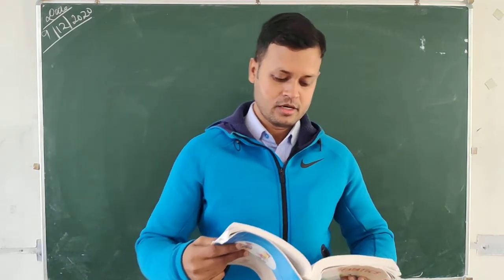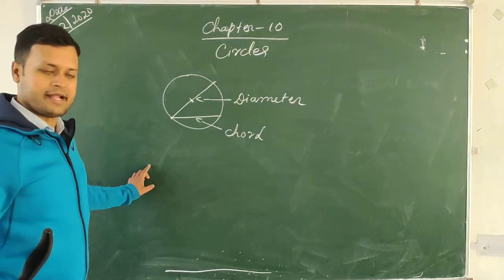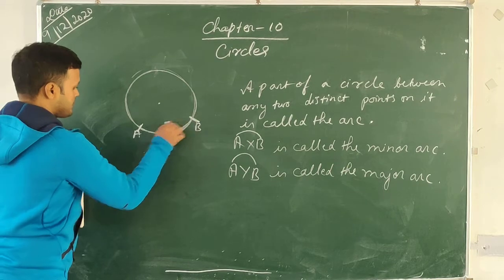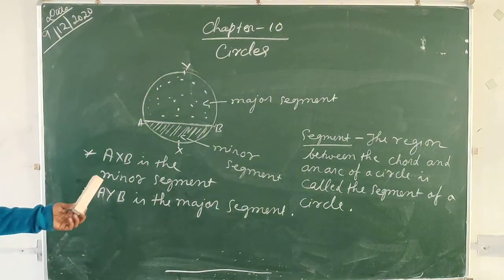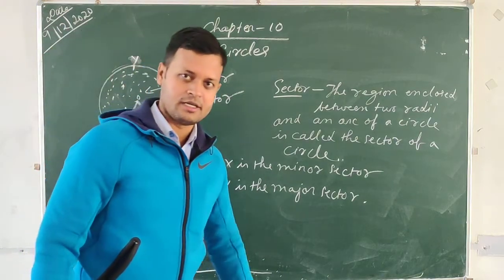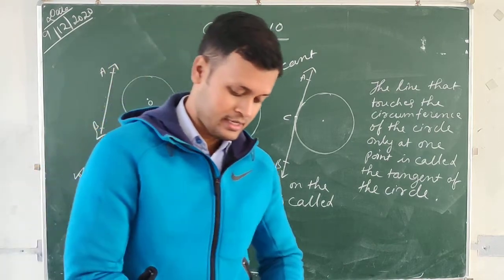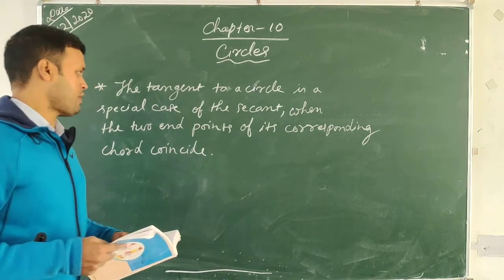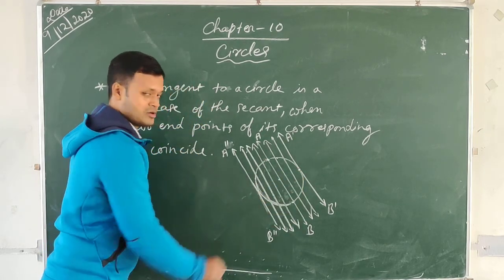Class 10 NCERT Chapter-10 Circles Introduction and Basic Concepts.